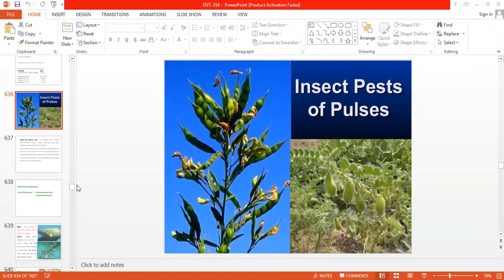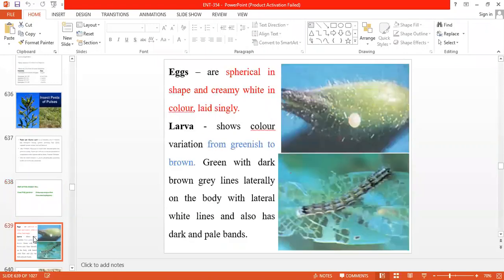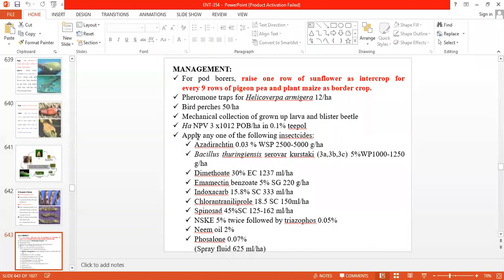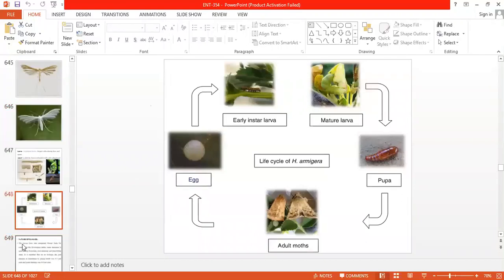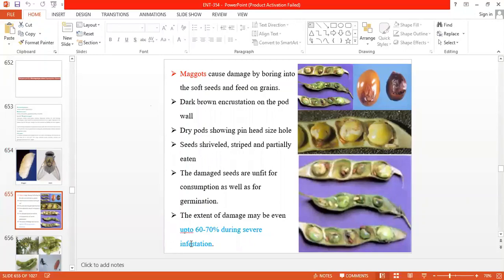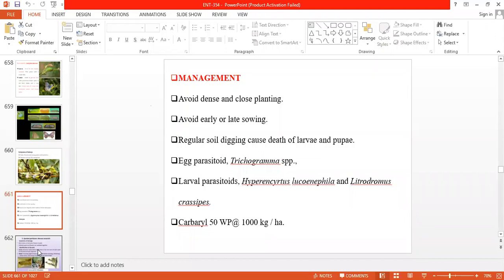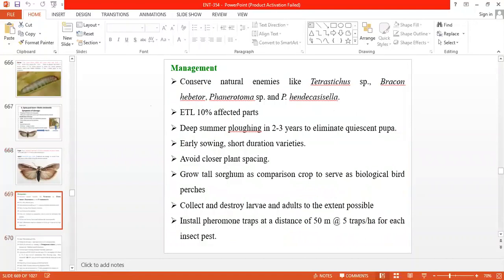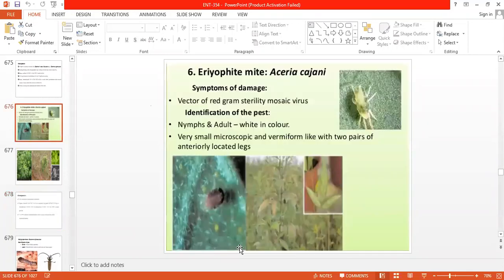5Sem ENTO-354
lnsect Pest of Pulses